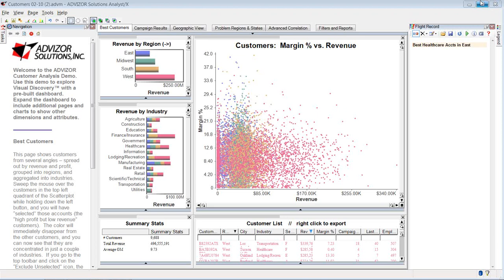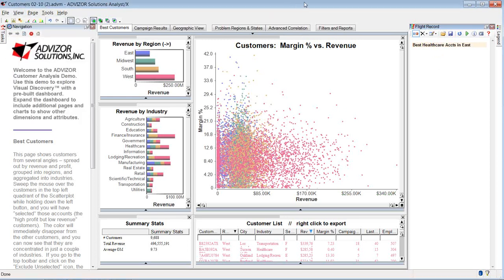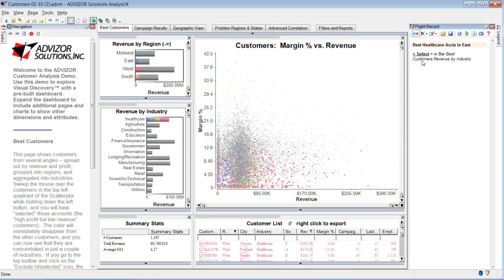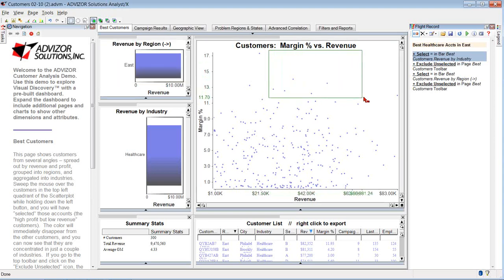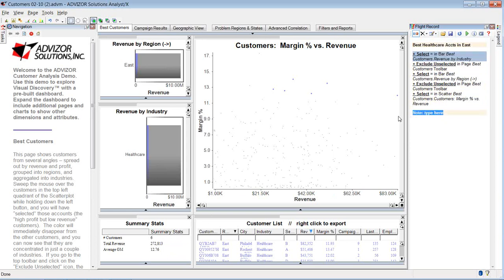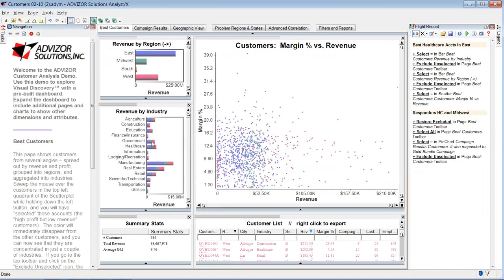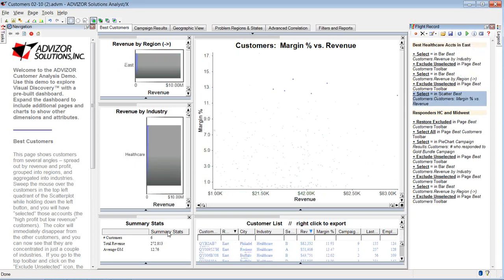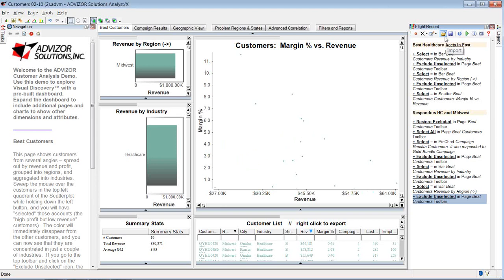Data Visualization - Tracking Your Flight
Advizor Solutions provides visual analysis and data visualization software. Advizor products combine data visualization software with in-memory data-management and predictive analytics to provide problem solving capabilities. Advizor products offer large-scale enterprise solutions as well as benefits to individuals and small businesses.